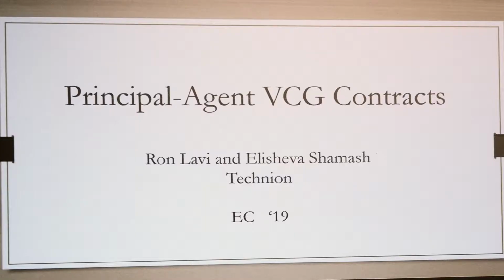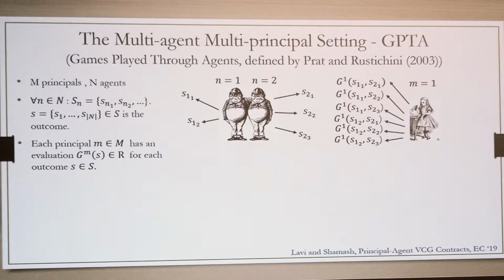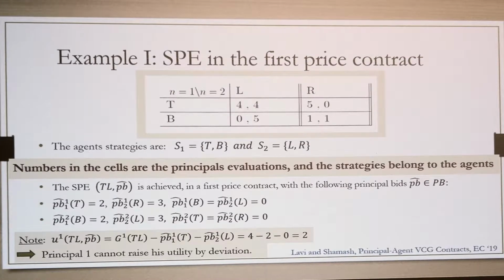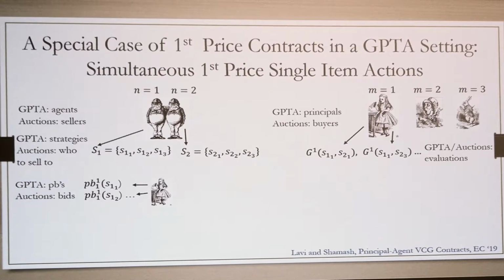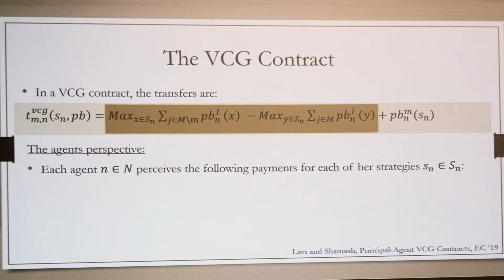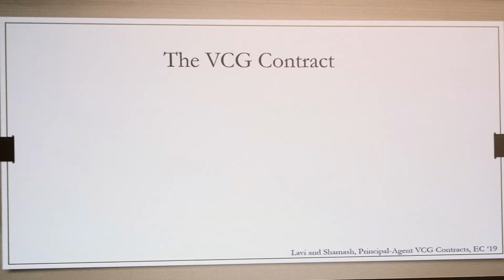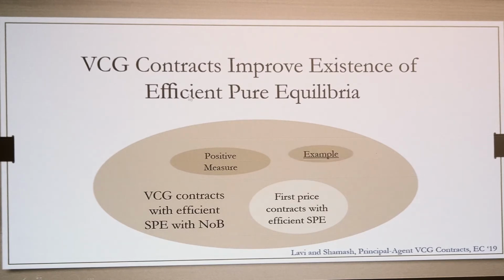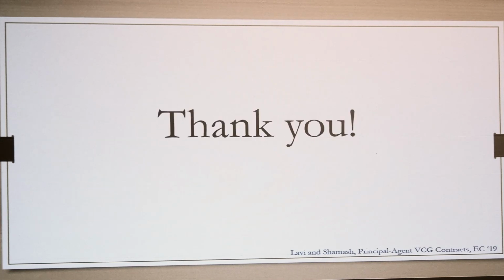EC'19: Principal-Agent VCG Contracts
Title: Principal-Agent VCG Contracts
Authors: Ron Lavi, Elisheva S. Shamash
Speaker: Elisheva S. Shamash
Session: 7a: Combinatorial Markets and Social Choice